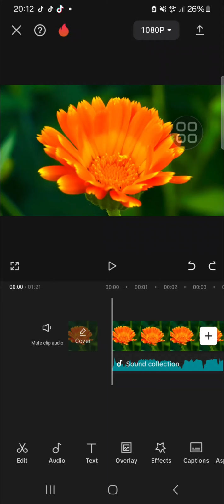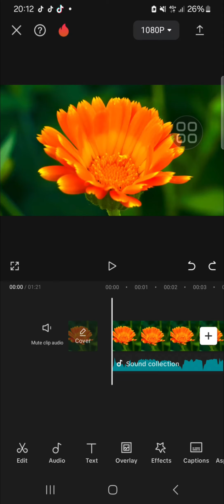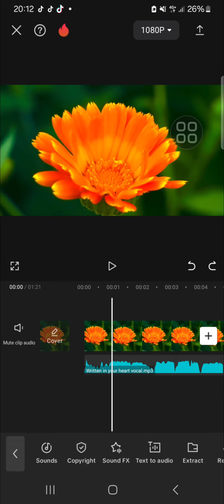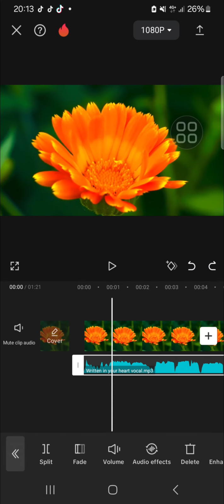~ Want to Make Your Audio Sound Like It's Underwater? Try This CapCut Mobile Effect!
Want to make your audio sound like it's underwater? In this video, I’ll show you how to add a mob effect to your audio in CapCut! Whether you're editing a podcast, music track, or any other audio, the mob effect in CapCut can help transform your sound and give it a unique, muffled vibe. This simple effect is perfect for creating atmospheric audio that stands out.

If you’ve been looking for ways to enhance your audio with CapCut, you’re in the right place. The mob effect is an easy-to-use tool that can make your audio sound muffled, like it’s coming through a submerged microphone. I’ll walk you through each step so you can quickly apply this effect to your own projects. By the end of this tutorial, you’ll have all the knowledge you need to add that underwater audio effect in CapCut, taking your videos to the next level.

I upload weekly tutorials to help you become a pro at editing audio, adding effects, and transforming your media content like never before!

Looking to learn more about audio effects or CapCut? I cover everything you need to know, from basic editing to advanced audio manipulation techniques.